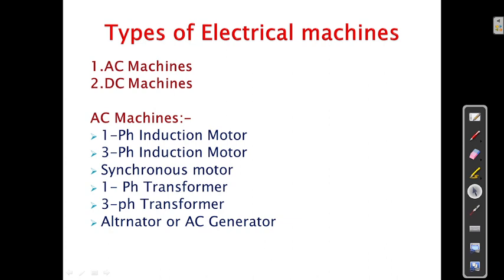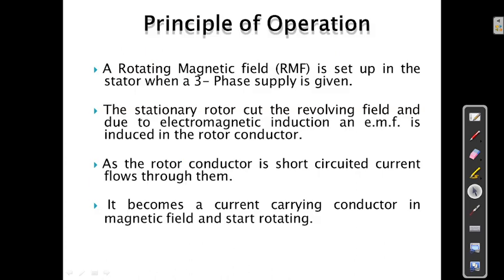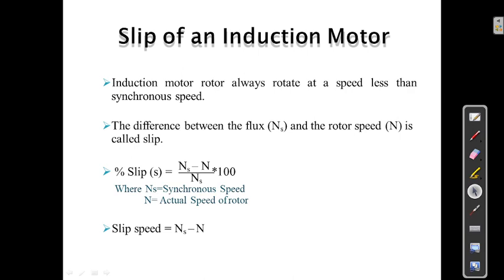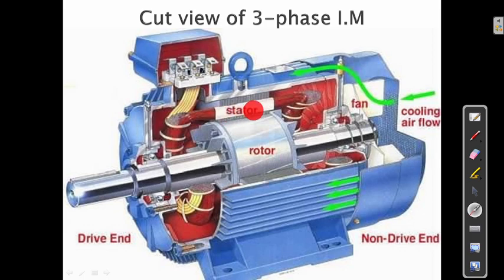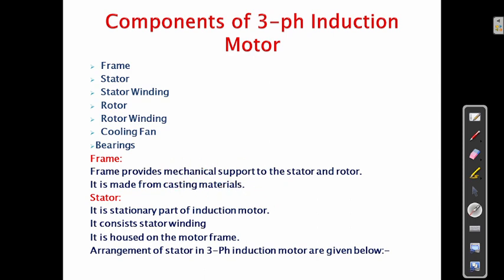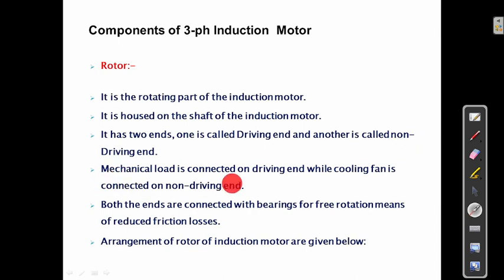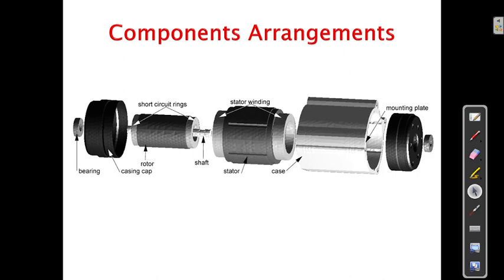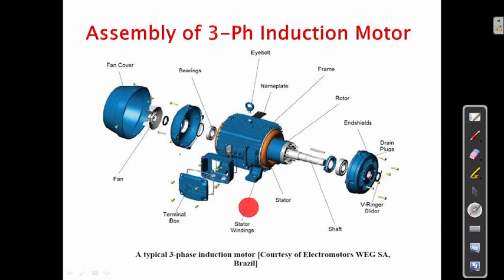MAMSE MCT EMD UNIT II CHAPTER 4